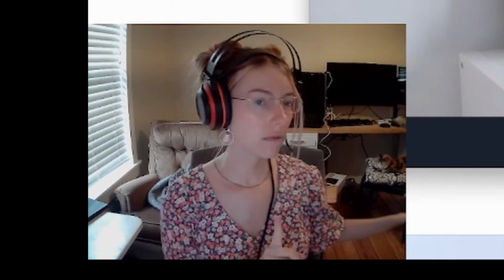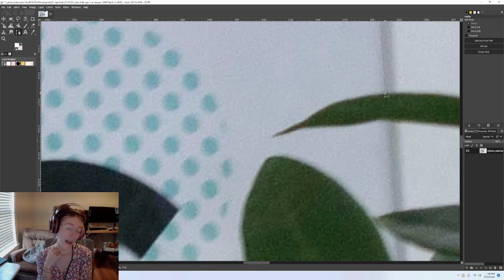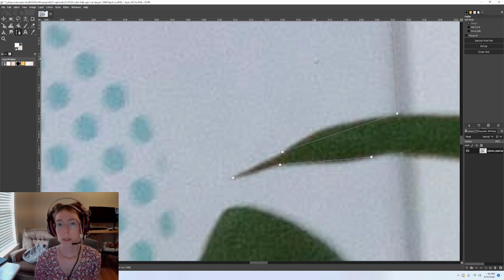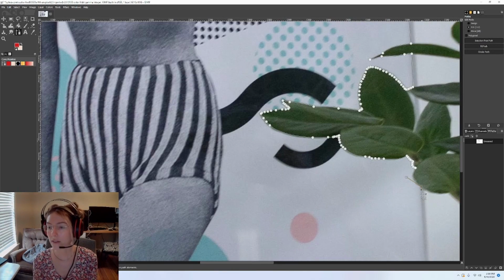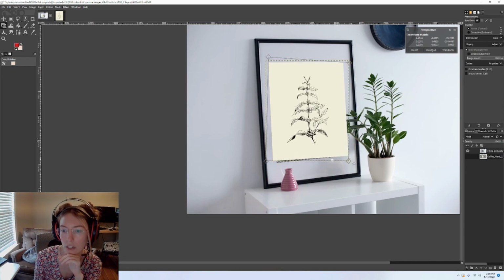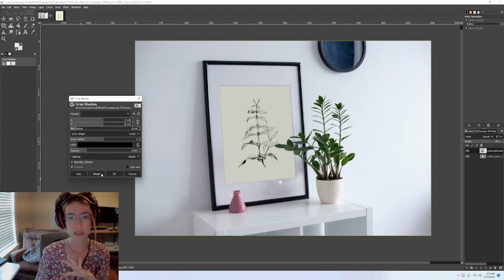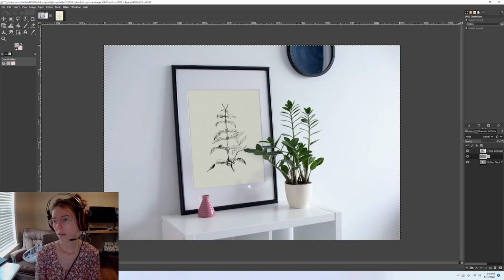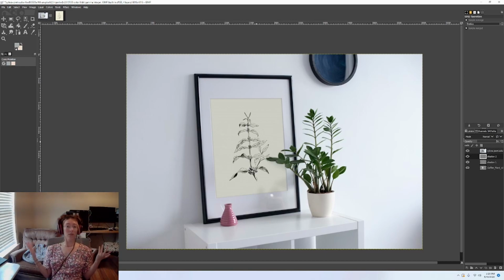Part 4: How to make free mockups for Etsy printables - 100% FREE! No Photoshop! GIMP mockup tutorial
Source Image (can be used for free in your Etsy Digital Art and Printables shop!)

If you are so inclined, you can help to support the channel by buying me a “Ko-fi” (read as coffee) on my Ko-fi account Donations will be put right back into the production of this channel.

Do you want to know how to sell printables or digital downloads / instant downloads on Etsy for free? In this tutorial I will be teaching you how to get started selling printables on Etsy by showing you how to make mockups completely for FREE! You do NOT need Photoshop for this - contrary to popular belief you can make a mockup without Photoshop. Instead this will be a GIMP mockup tutorial, which is basically a free Photoshop.

Selling printables is a great way to make passive income on Etsy. BUT, selling printables requires mockups for your Etsy shop, with beautiful photography and great Etsy digital product listings. A mockup is a term used to stage your printable art in a picture frame (in case you didn't know).

If you don't know how to use mockups for Etsy, don't worry. In this tutorial I will show you how to create an Etsy listing photo and how to stage your printable art for FREE with a step by step walkthrough of GIMP. GIMP is a free mockup tool that can be used for Etsy.  This video is great if you're looking for beginner tips on how to start an Etsy digital products shop. If you're intimidated on how to be successful on Etsy, just follow this guide.

This tutorial will be covering how to create a digital art mockup with objects in front of the frame and how to create fake shadows on a frame.